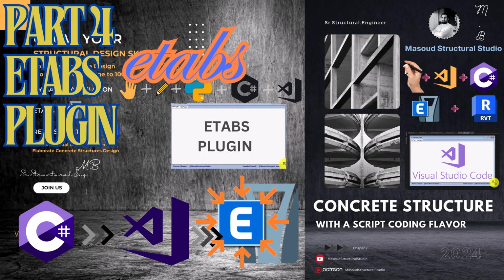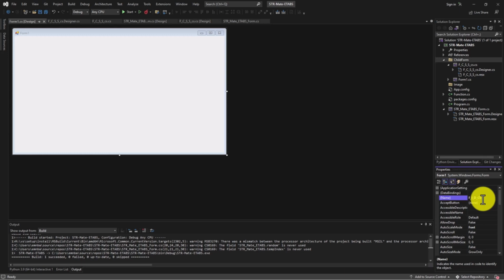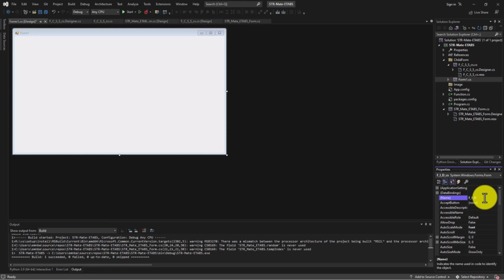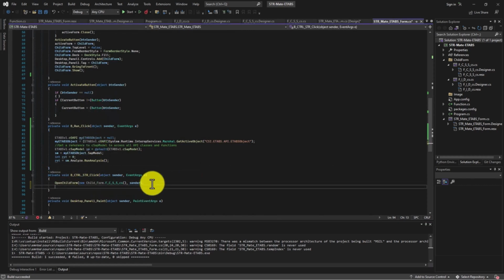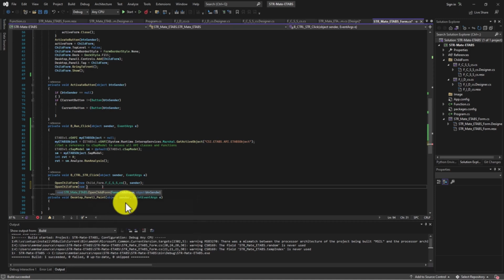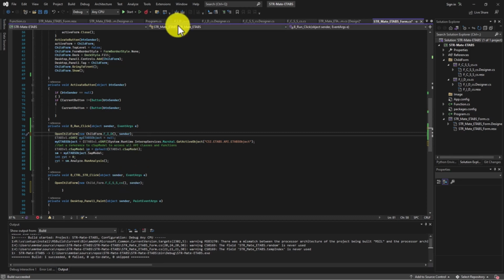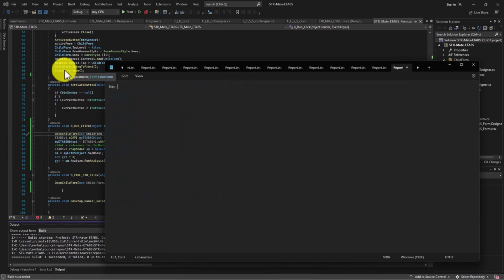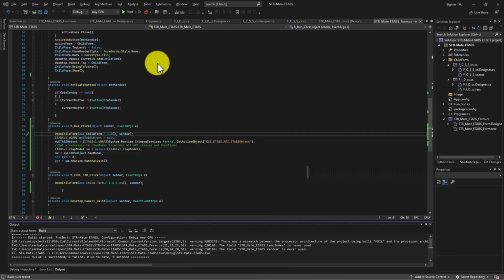Etabs Plugin with C#: child Windows Forms & .NET Framework in Visual Studio | Part4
In this video, you will learn how to create a powerful plugin for ETABS using C#. This tutorial covers everything from setting up your development environment in Visual Studio to designing a modern user interface with Windows Forms. You'll see how to utilize the .NET Framework to build a robust and efficient plugin. Perfect for both beginners and experienced developers looking to enhance their ETABS experience with custom tools. Dive in and start coding your own ETABS plugin today!

Welcome to Masoud Structural Studio! In this video, we introduce you to our latest book (Chapter 1.1), "Design of Concrete Structures," which provides a comprehensive guide to designing and analyzing concrete structures using the ACI 318.19 code and Python scripts.

What You'll Learn:
Essential loading and design formulas for concrete structures.
How to use Python scripts for structural analysis and design.
Practical examples, including the analysis and determination of ultimate strength of beams under flexural moments.
Tips and insights for accurate and efficient concrete structure design.
Who This Video Is For:
Structural engineers and designers.
Professionals looking to enhance their knowledge in concrete structure design.
About Masoud Structural Studio:
Masoud Structural Studio is dedicated to providing high-quality educational content and resources for structural engineers. Our goal is to help you master the complexities of structural design and analysis.

We acknowledge the profound significance of mastering these intricacies, recognizing that they are the building blocks upon which the very safety, resilience, and ingenuity of our structures are founded. Whether you are a seasoned professional, navigating the complexities of structural engineering with seasoned expertise, or an enthusiastic novice, brimming with curiosity and passion, we extend our hand in welcome, inviting you to join us on this odyssey of discovery and growth.

Our ultimate objective is not merely to impart knowledge but to empower you, Masoud Bakhtiari, with the tools and skills necessary to transcend the boundaries of convention and pave the way towards a future where creativity and engineering prowess intertwine seamlessly. Together, let us embark upon this voyage of transformation, where we shall sculpt the landscape of architecture and construction with our collective vision and expertise. Welcome aboard, and let the journey begin!